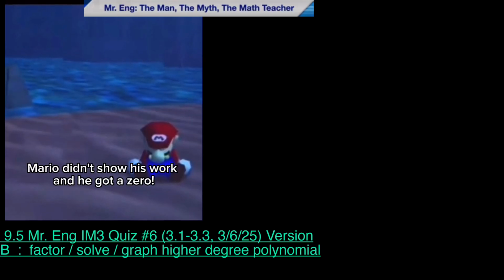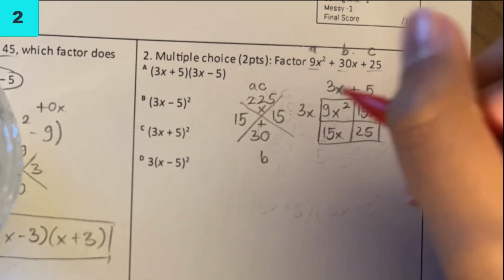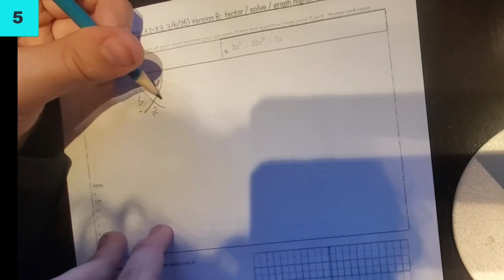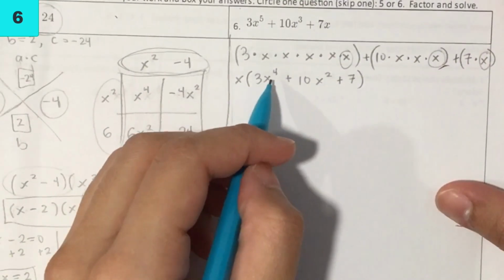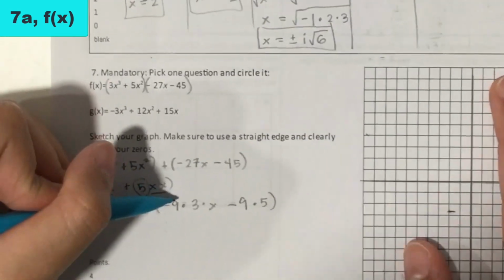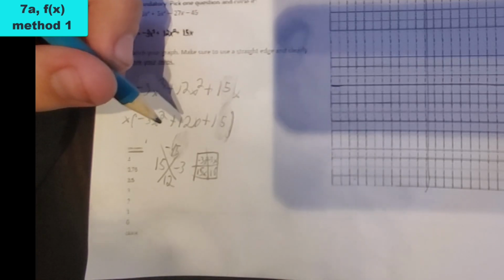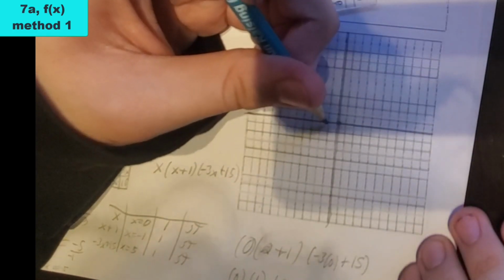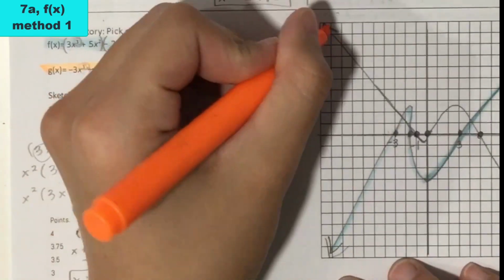9.5 Mr. Eng IM3 Quiz #6 (3.1-3.3, 3/6/25) Version B: factor /solve /graph higher degree polynomial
Table of Contents:
00:00 - intro
00:11 - marks, comments, rubric
00:21 - question #1
02:54 - question #2
05:08 - question #3
07:28 - question #4
08:15 - question #5
13:21 - question #6
17:28 - question 7a, f(x)
21:08 - 7b, g(x) method 1
28:38 - 7b, g(x) method 2
32:20 - outro